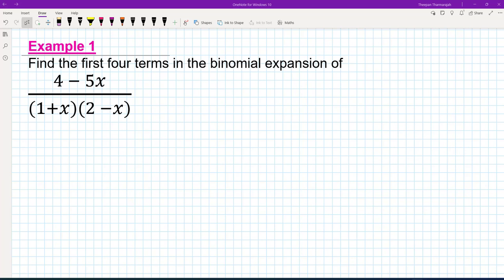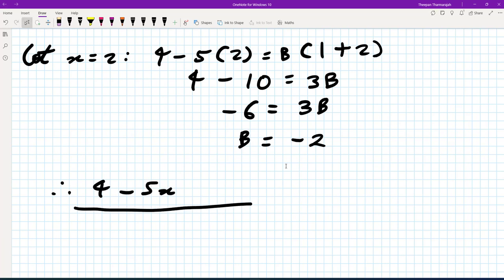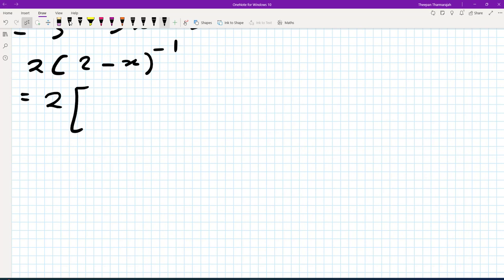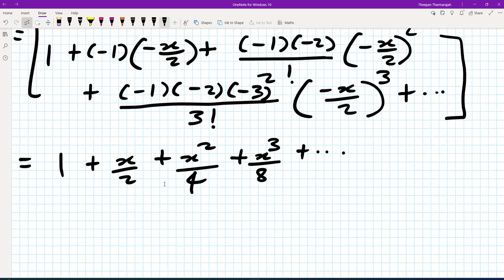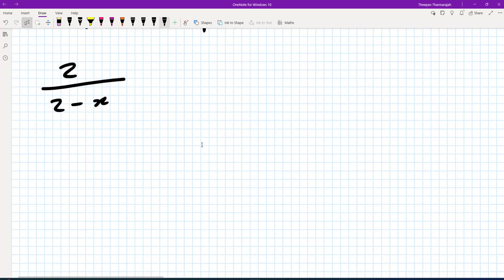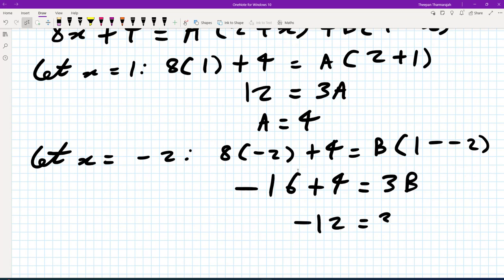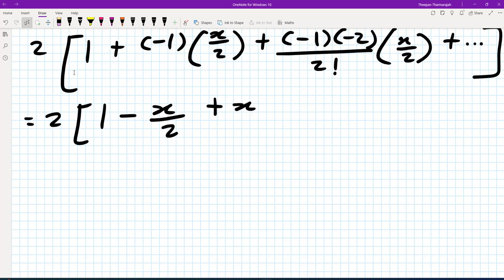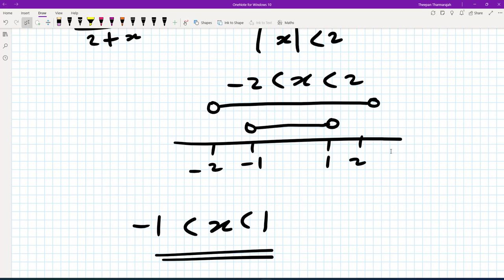Binomial expansion using partial fractions